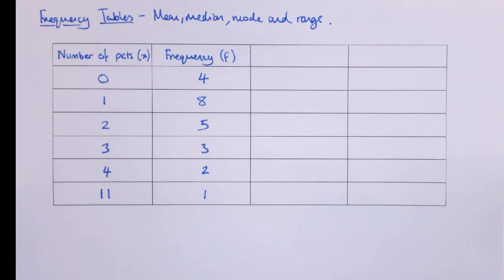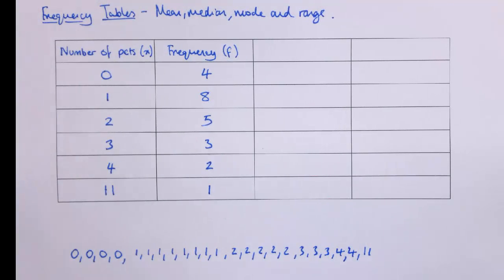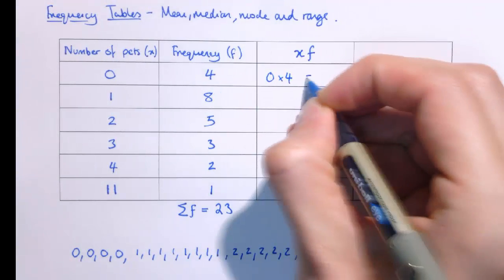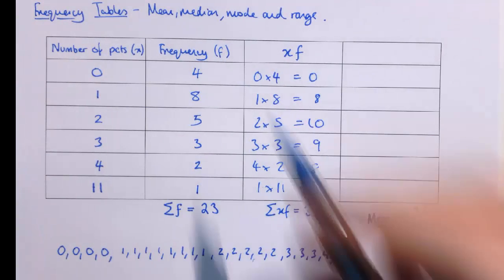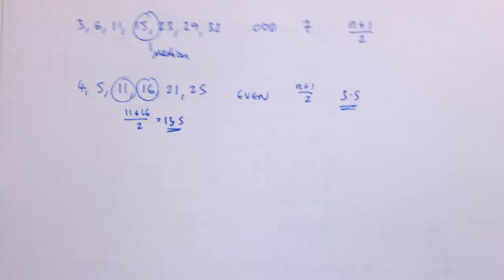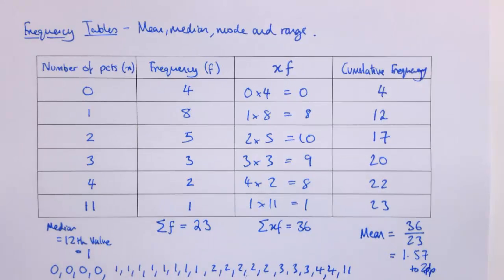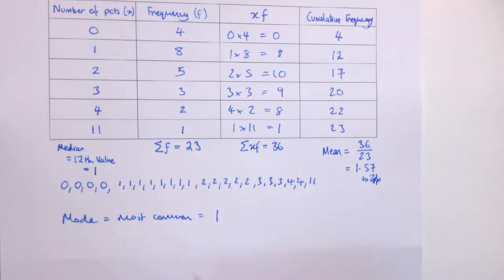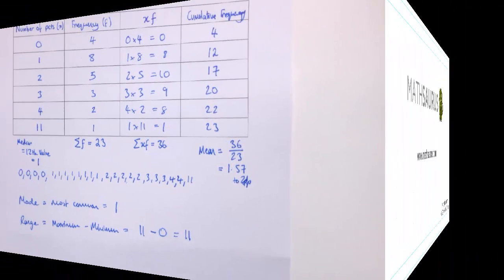Ungrouped frequency tables GCSE IGCSE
This video explains how to calculate mean, median, mode and range from an ungrouped frequncy table.

Try my GCSE to A-level transition course - perfect to help you master the end of GCSE and start on some topics from A-level.  Also a great taster course if you're not sure if A-level maths is right for you.